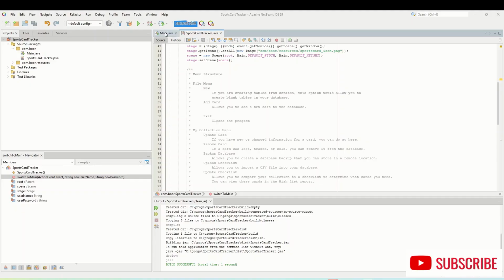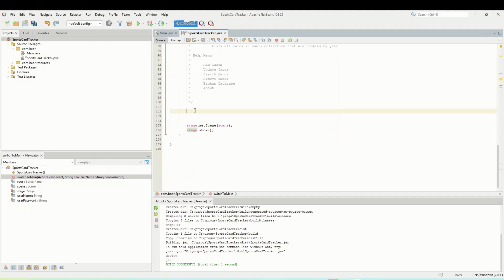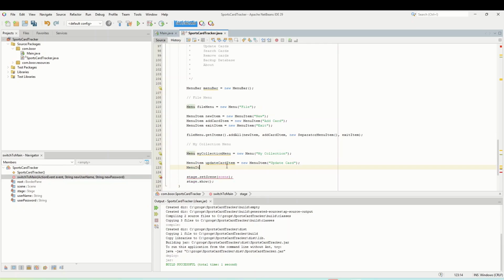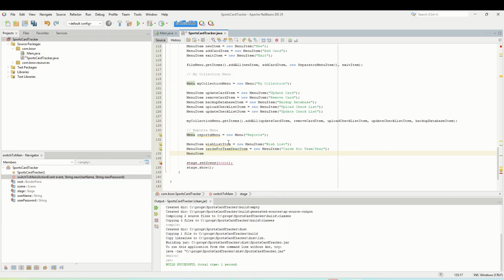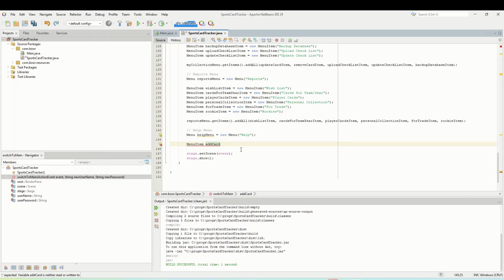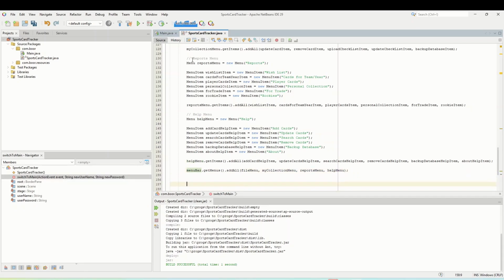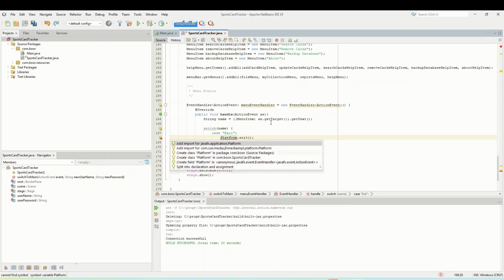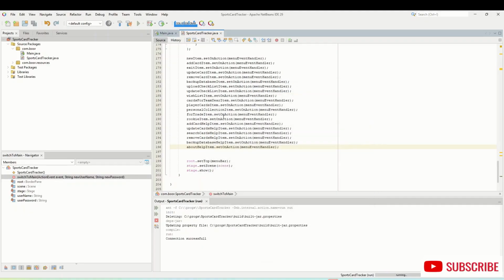Sports Card Tracker Episode 02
In episode 2, we add menus to the Sports Card tracking program. We are using JavaFX26, OpenJDK 26, MySQL, and Apache NetBeans.

VM Options
--module-path c:/JavaFX/javafx-sdk-26/lib
--add-modules javafx.base,javafx.controls,javafx.fxml,javafx.graphics
--enable-native-access=javafx.graphics
--sun-misc-unsafe-memory-access=allow